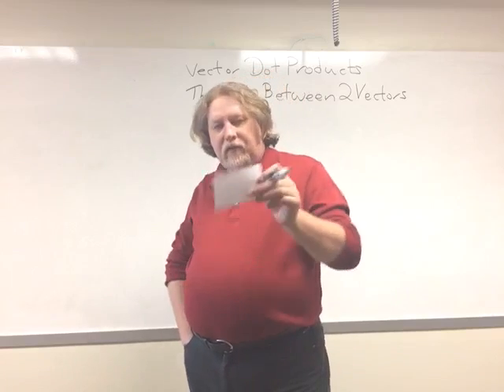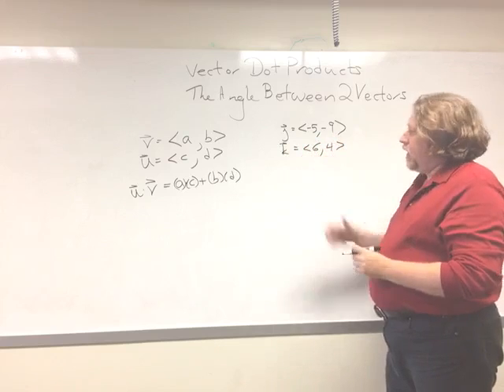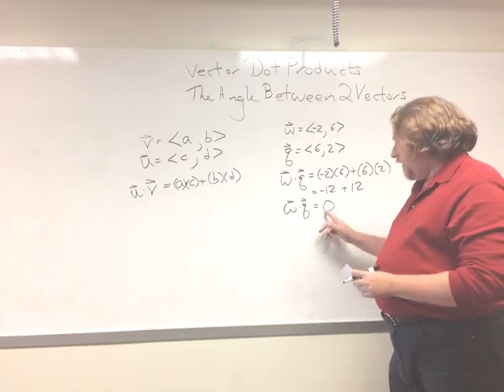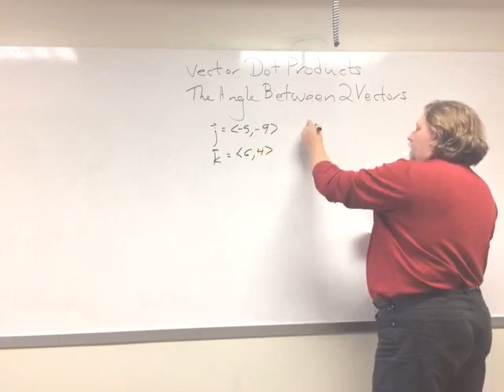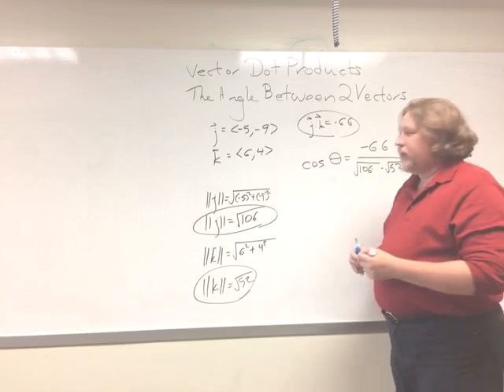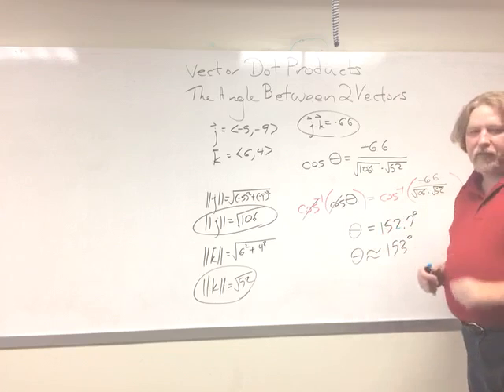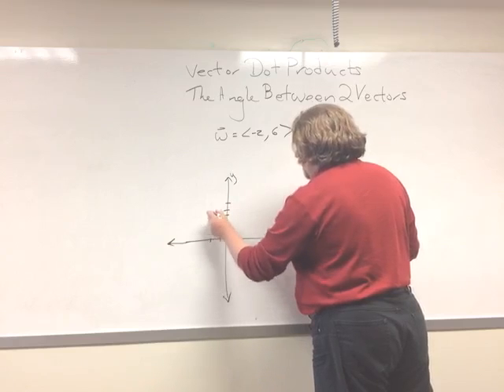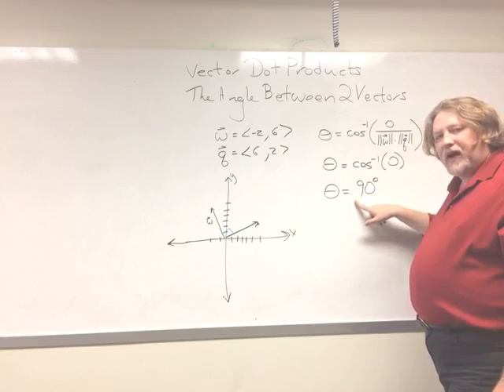Vector Dot Product, Angles Between Vectors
Angles Between Vectors